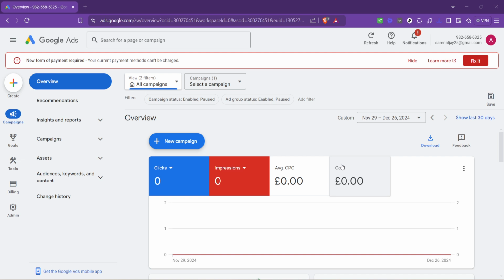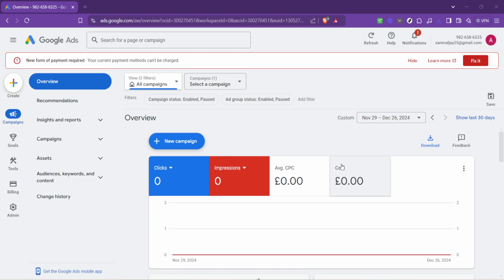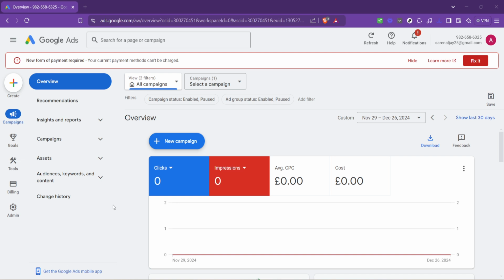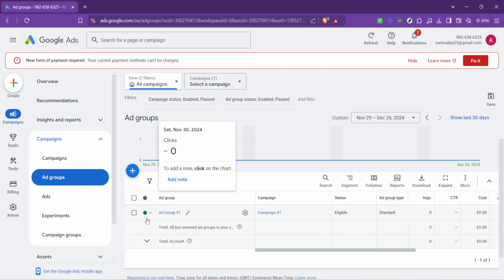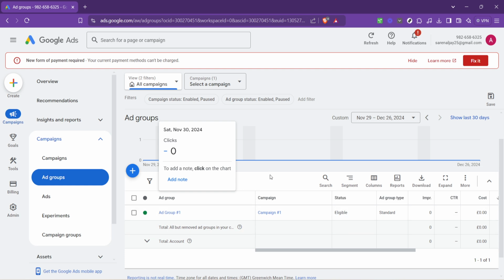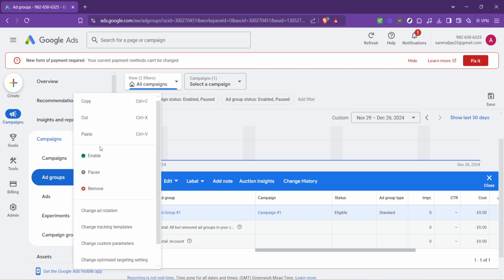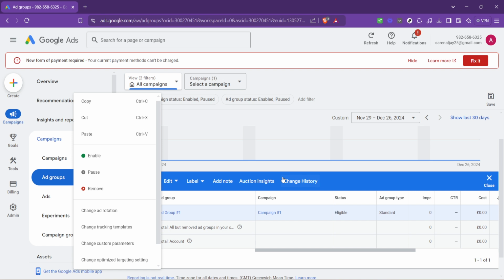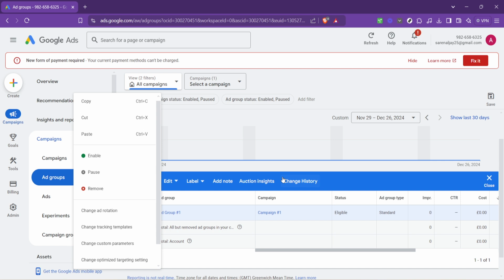How to Stop Google Ads Campaign (Full 2024 Guide)